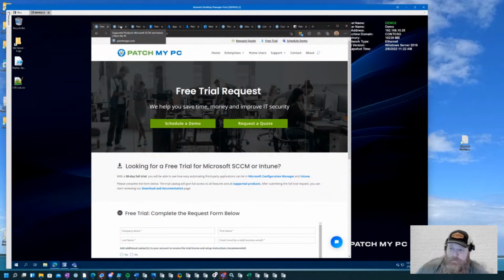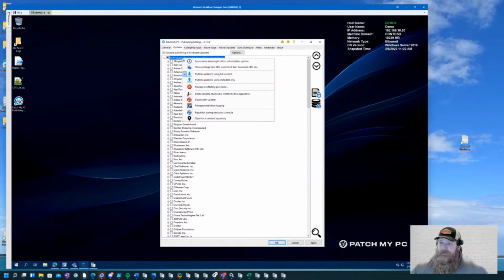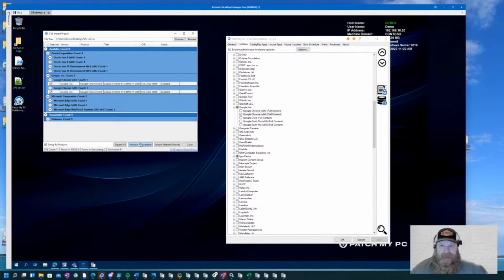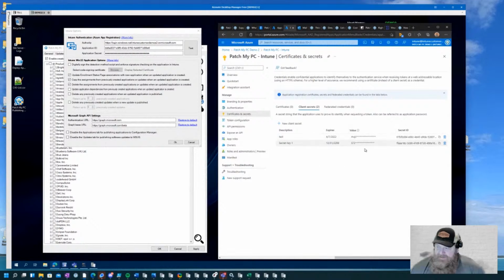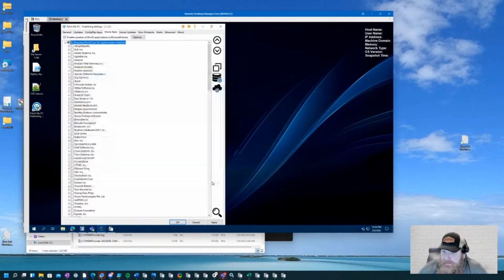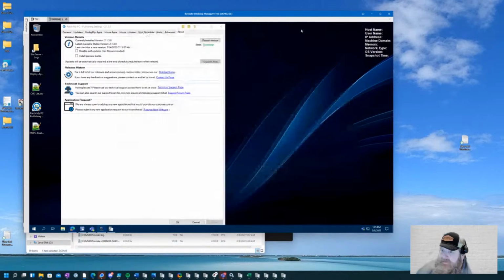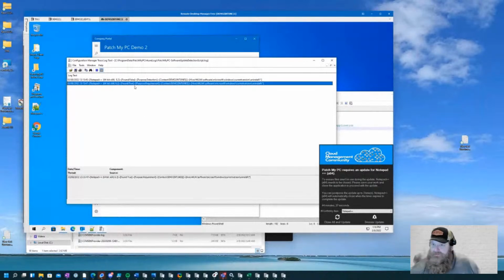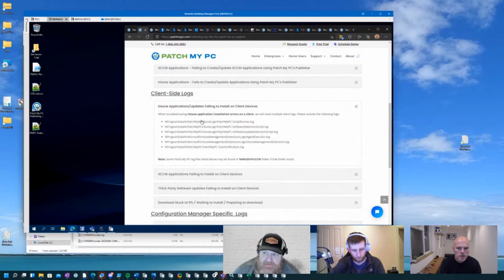Patch My PC - Live Demo and Talk - a Cloud Management Community live event